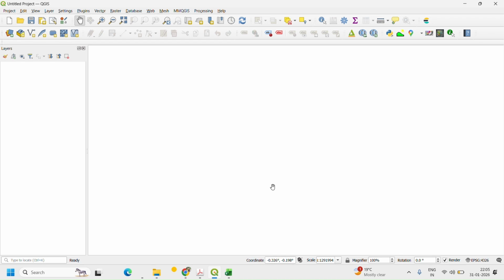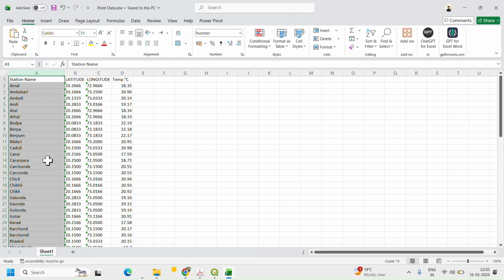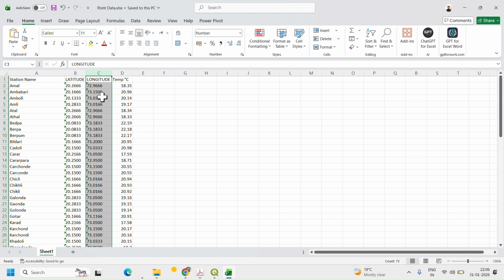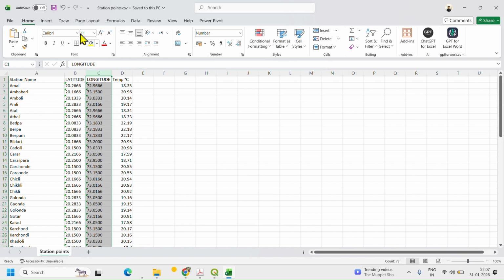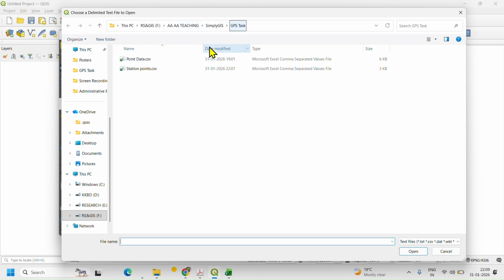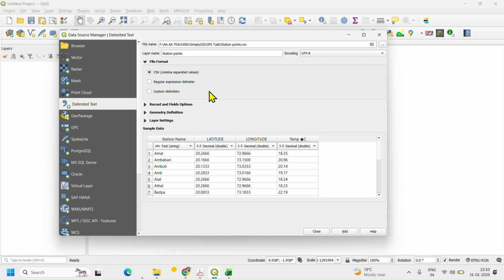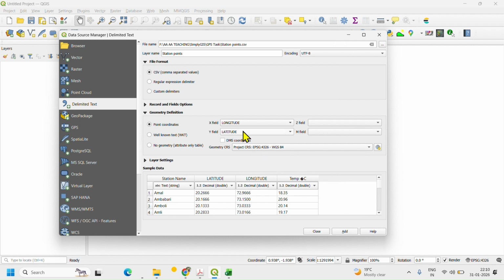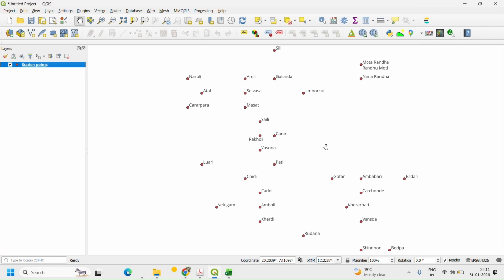How to Import Coordinates from Excel to QGIS | Simply GIS Training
This video demonstrates the process and steps to import coordinates (latitudes and longitudes) from Excel into QGIS.